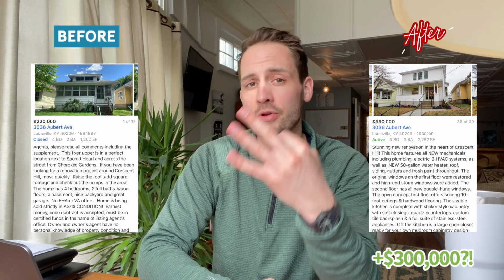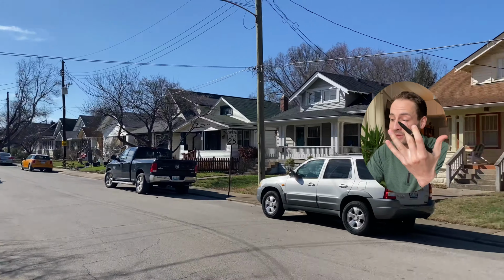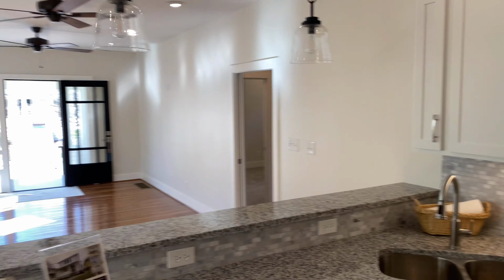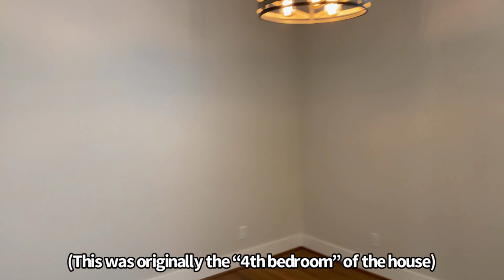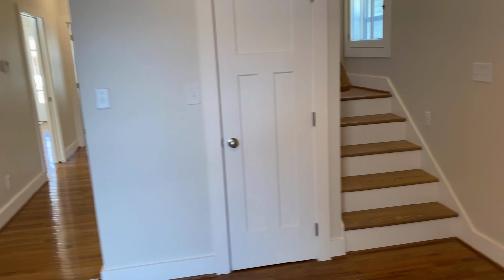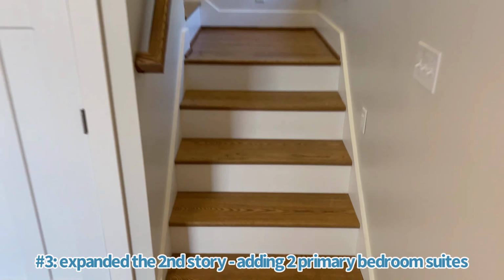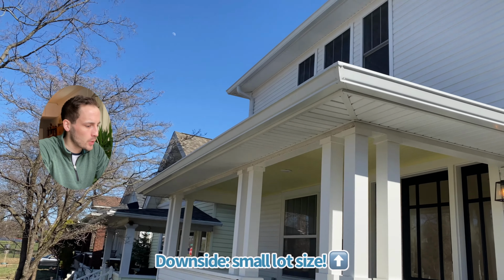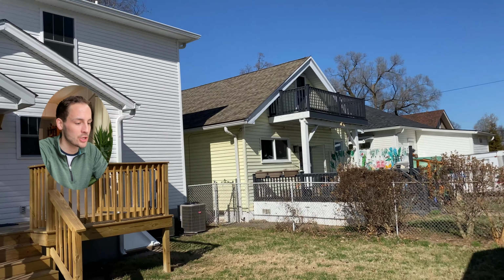3 Remodel Details that Added $300,000 to the New Sale Price?!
This house in St. Matthews got a complete head to toe remodel over the last 2 years - upgrading the original, 100 year old layout into the 21st century. Here are 3 before and after renovation details these Sellers really nailed - that help justify the $300,000 jump in sale price between then and now.